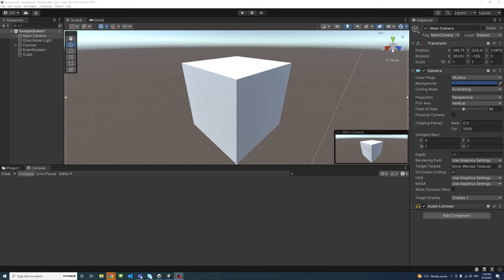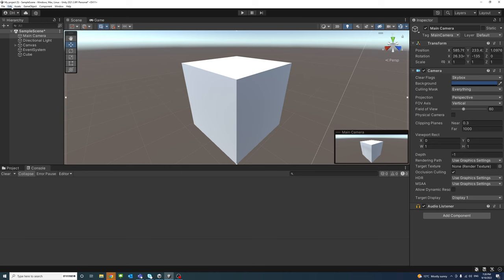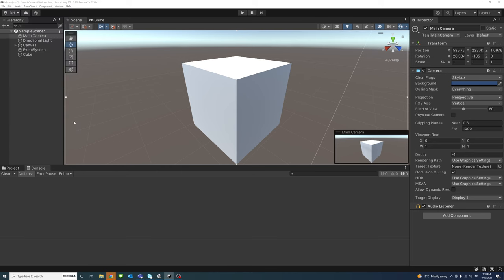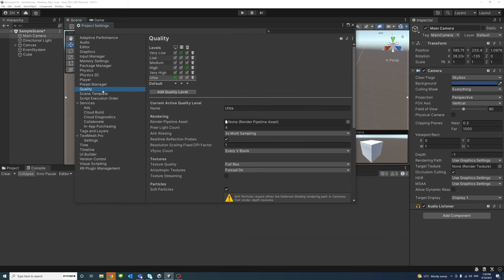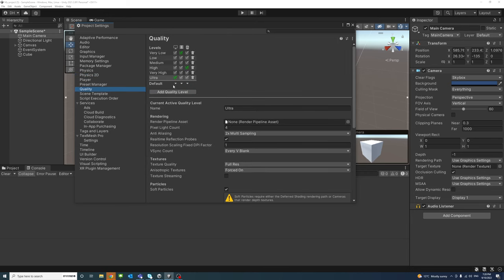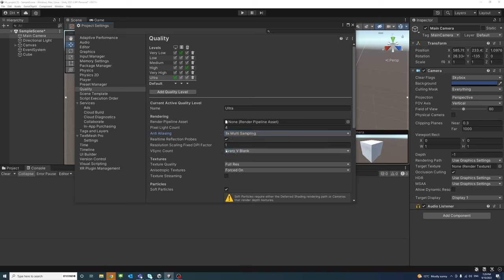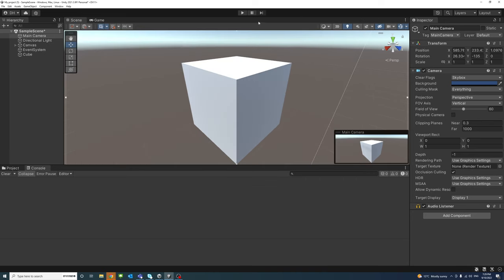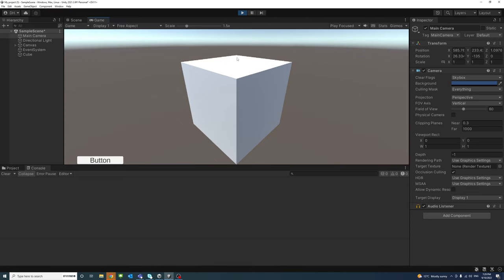How to Set Anti-Aliasing in Unity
Anti-aliasing smooths edges and artefacts while rendering a Scene.
To change the anti aliasing settings in Unity, use project settings in Unity and under Quality, change the Anit Aliasing value.